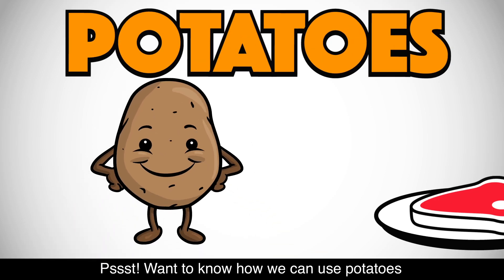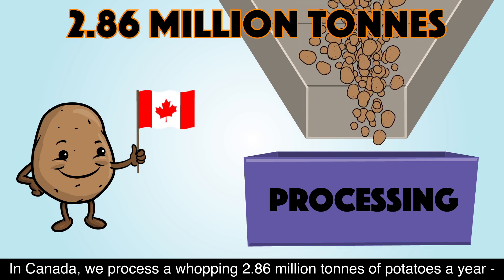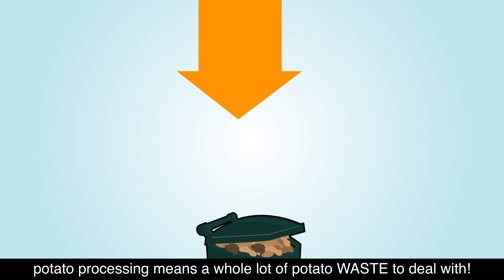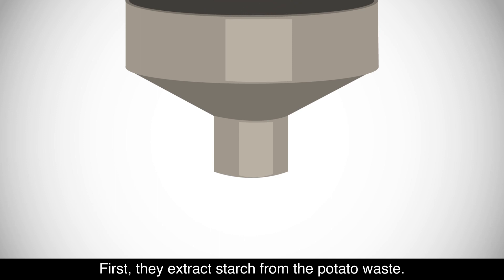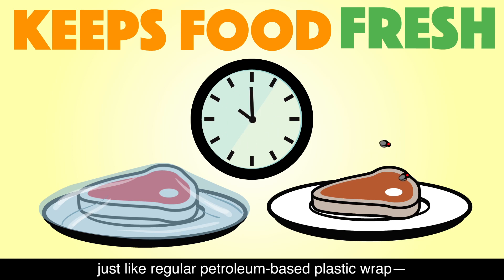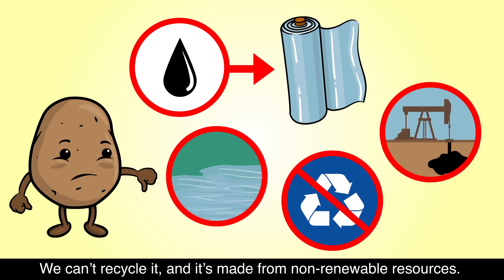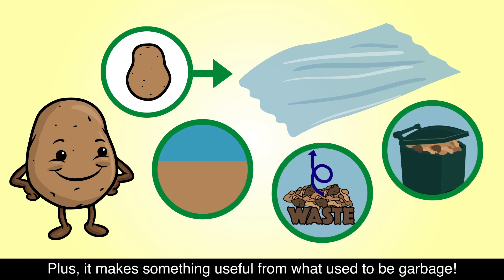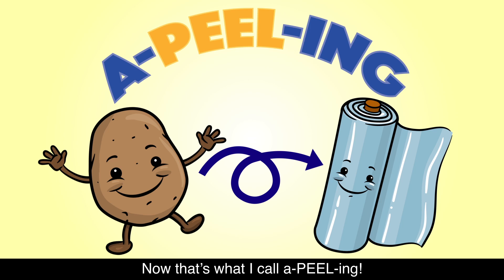Plastic Film from Potatoes: Keeping Food Fresh!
How can we use waste from the potato-processing industry to keep food fresher, longer? Find out about an innovative, environmentally-friendly product for food preservation, recently developed by Dr. Marleny A. Saldaña and her team of researchers in Alberta, Canada!